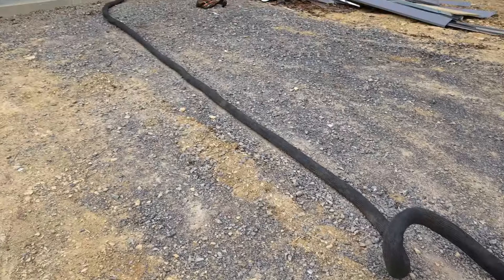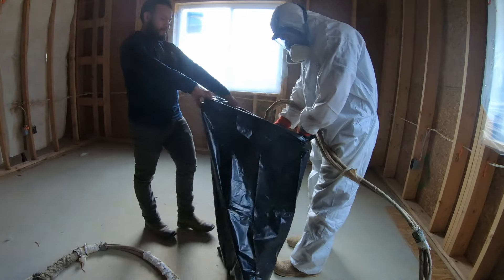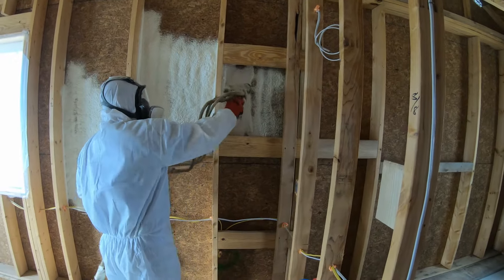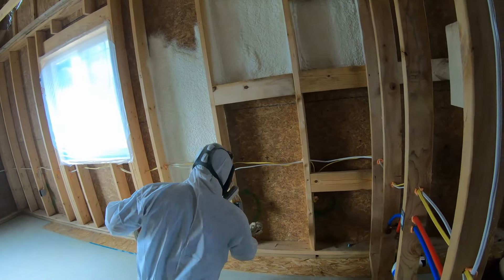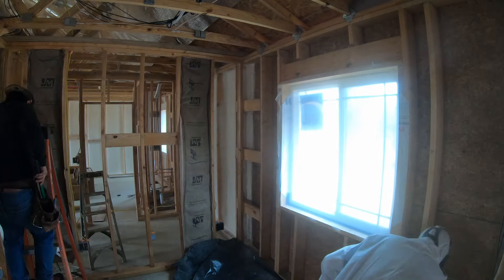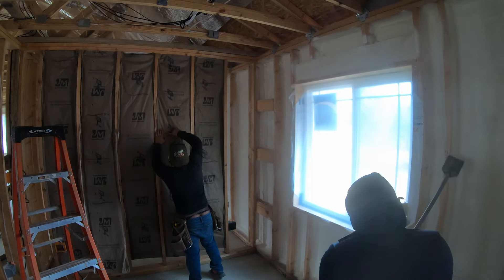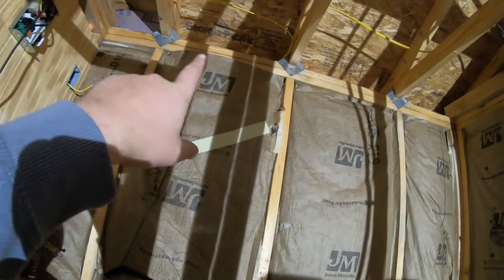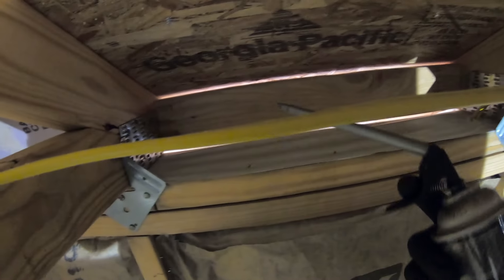Flash and Batt Insulation installation R25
We finally got the insualtion done and did the flash and batt method.